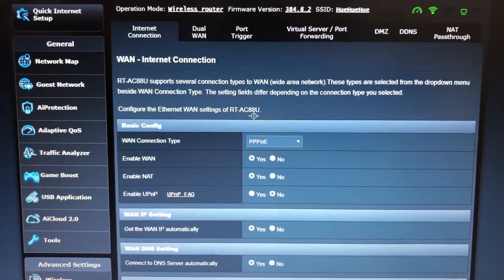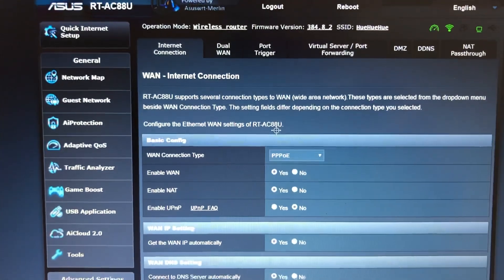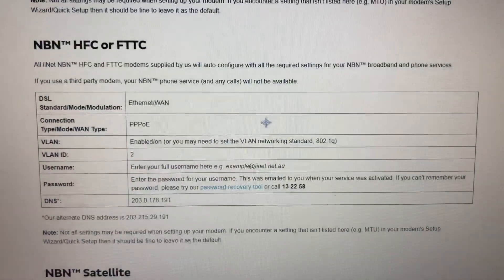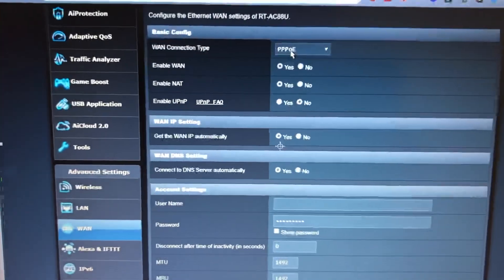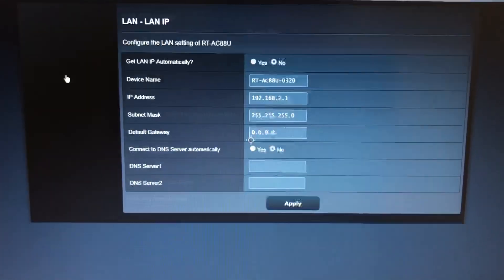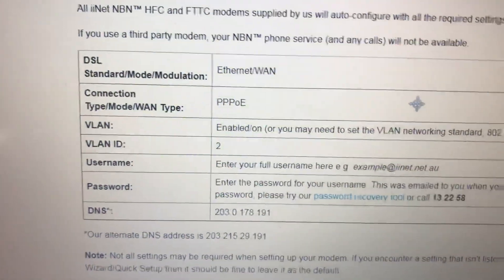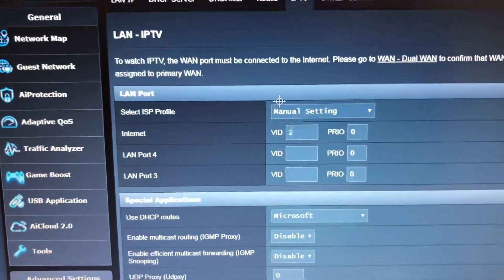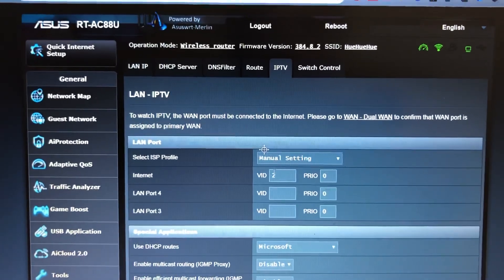iiNet HFC & Asus router: ISP’s DHCP Is not functioning properly FIX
I’ve been trying to figure out what I’ve been doing wrong for months. I kept getting “Your ISPs DHCP is not functioning properly”. Asus - USELESS. iiNet - USELESS.